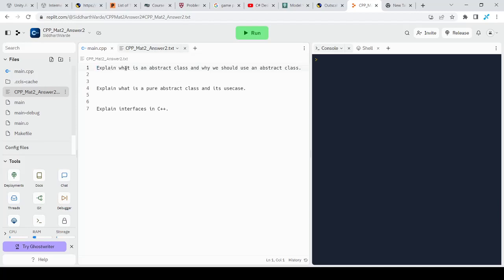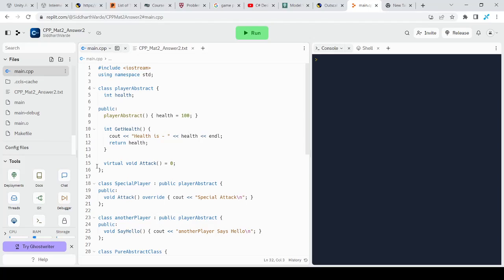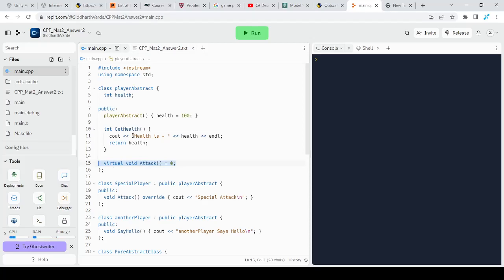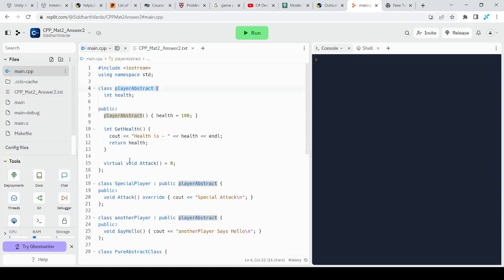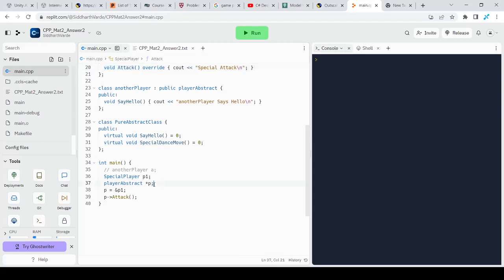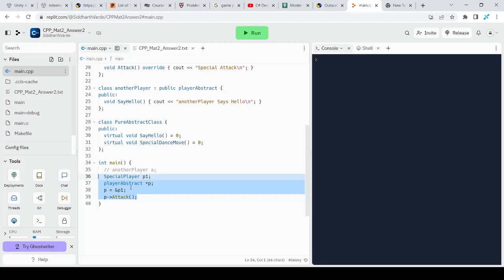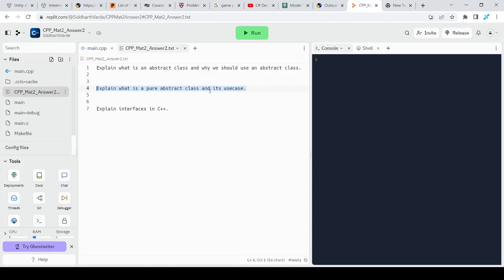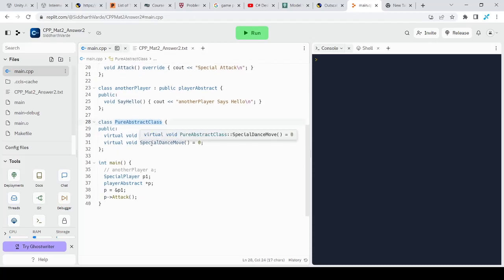Varde Siddharth - CPP Mat2 Answer2 (outscal)